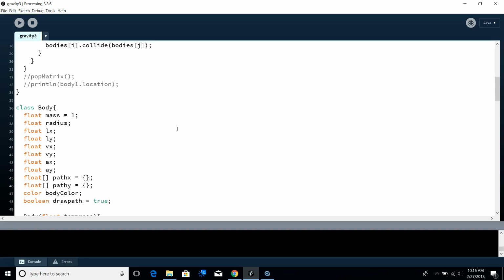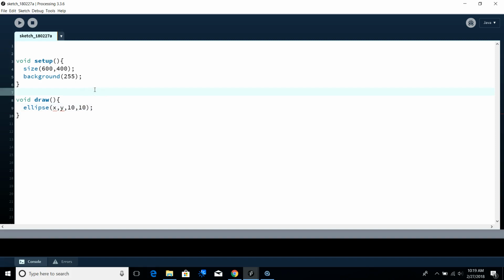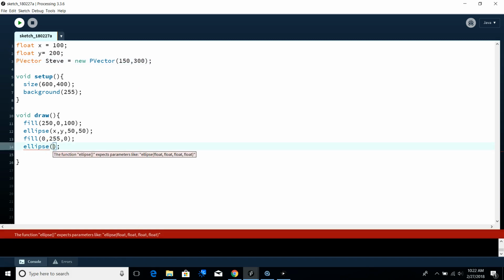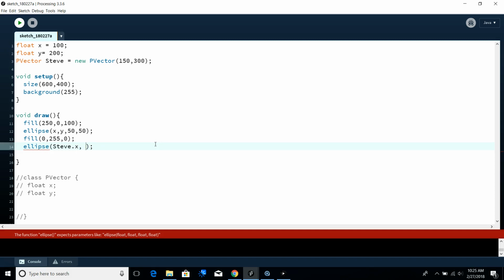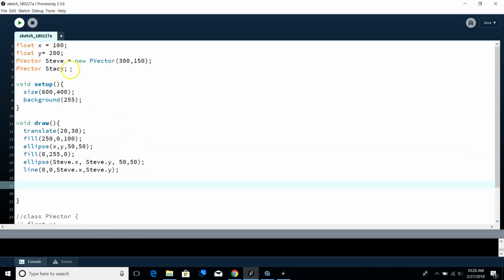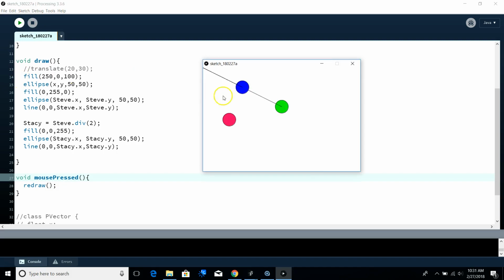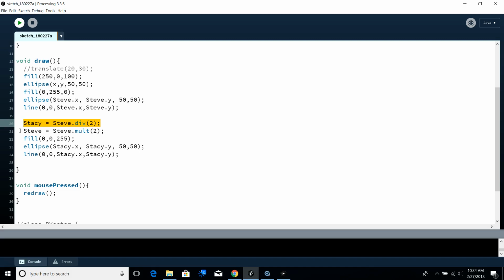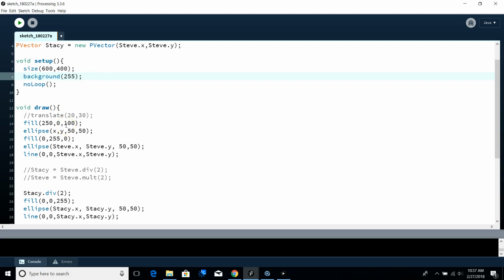PVectors and Object Limitations